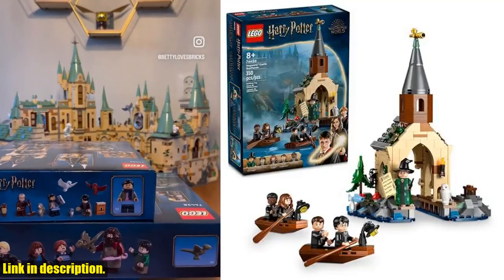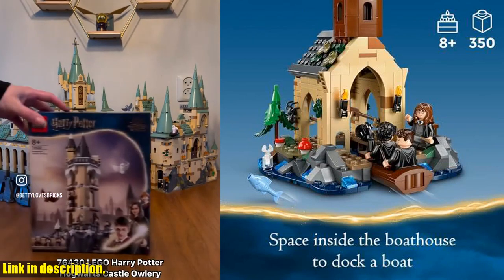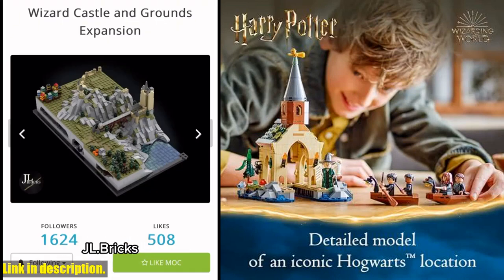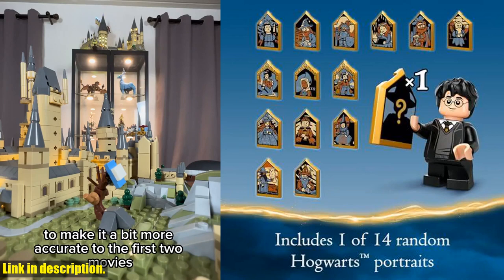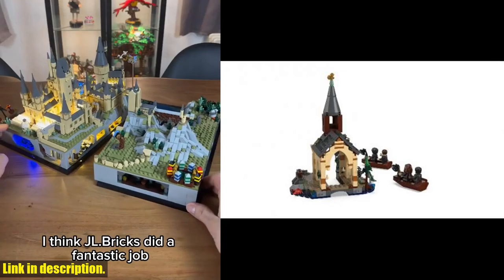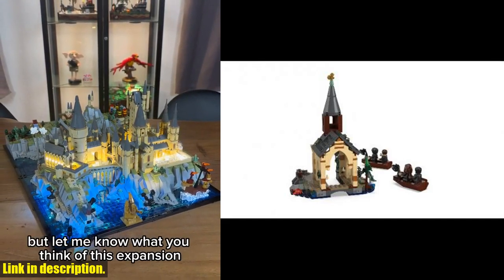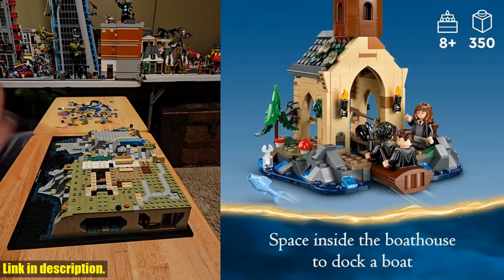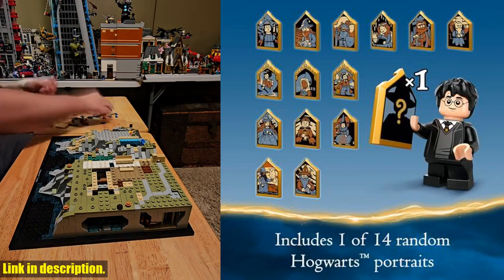Buy Lego 2024 | LEGO Harry Potter Hogwarts Castle Boathouse, Fantasy Harry Potter Toy for Boys and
Buy and Review LEGO Harry Potter Hogwarts Castle Boathouse, Fantasy Harry Potter Toy for Boys and Girls with 2 Buildable Boats and 5 Minifigures, Castle Toy Birthday Gift Idea for Kids Ages 8 and Up, 76426 on AMAZON Shop
- LEGO Harry Potter Hogwarts Castle Boathouse, Fantasy Harry Potter Toy for Boys and Girls with 2 Buildable Boats and 5 Minifigures, Castle Toy Birthday Gift Idea for Kids Ages 8 and Up, 76426

Step into the magical world of Harry Potter with the LEGO Harry Potter Hogwarts Castle Boathouse! This captivating set is perfect for young wizards and witches who are eager to build and play with 2 buildable boats and 5 iconic minifigures, bringing the beloved Harry Potter and the Sorcerer’s Stone scene to life. Complete with a medieval castle toy boathouse, wind vane, and hiding place for Trevor the toad, this set also includes one of 14 collectible Hogwarts portraits for an added element of surprise. With the LEGO Builder app, kids can even explore their creations in 3D and track their progress. Ideal for kids aged 8 and up, this set is part of a series of modular sets that connect to create the most detailed LEGO brick-built Hogwarts Castle scene ever. Whether it's a birthday gift or a special treat, the LEGO Harry Potter Hogwarts Castle Boathouse is the perfect choice for young Harry Potter fans. Get your set today and embark on your own magical adventure!